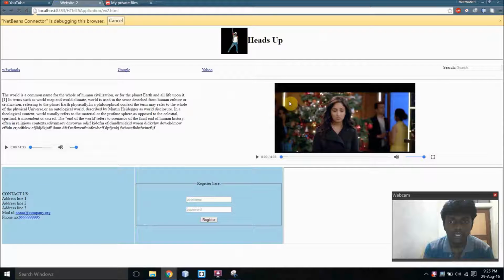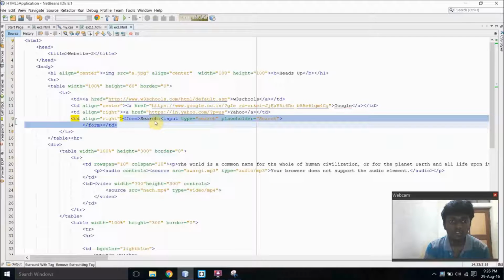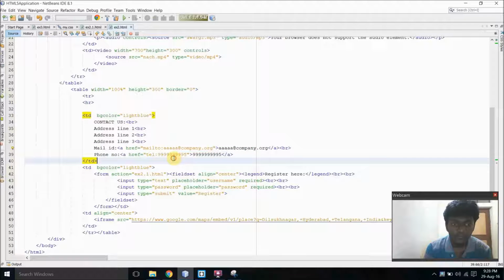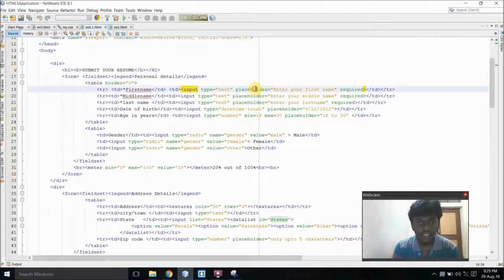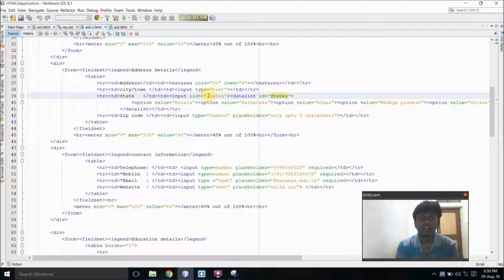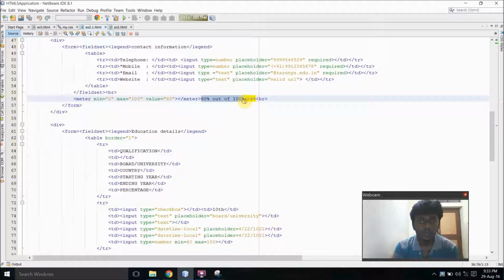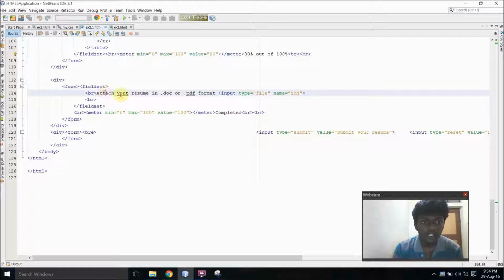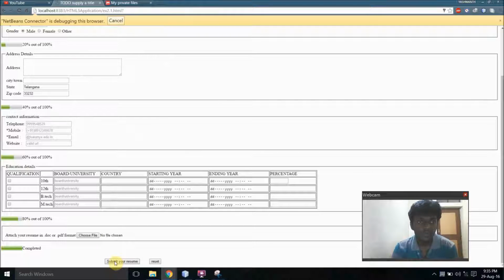Web Technology lab ex 2